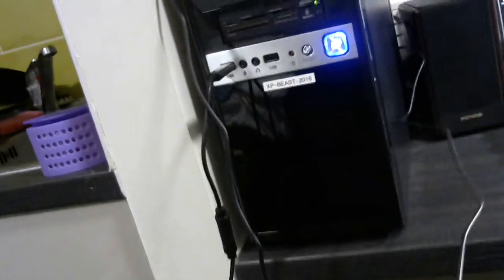#16 - Channel Update - Successful XP Build, wonderful hardware on the way...